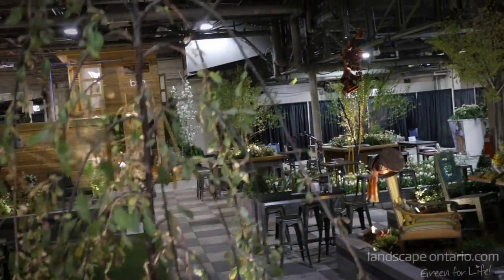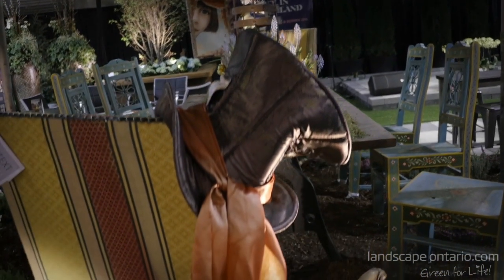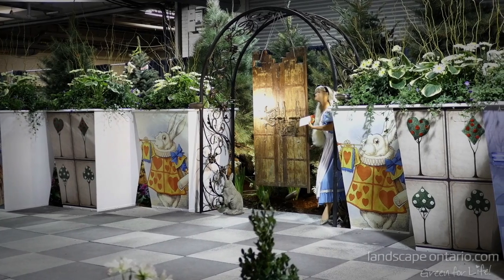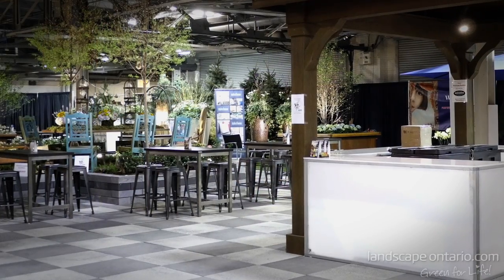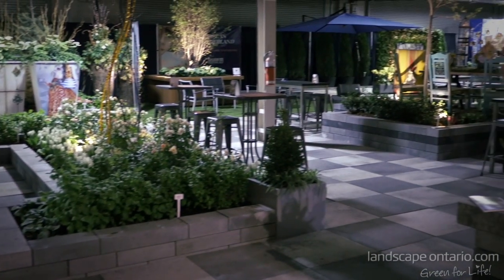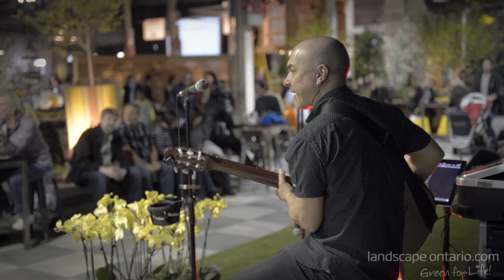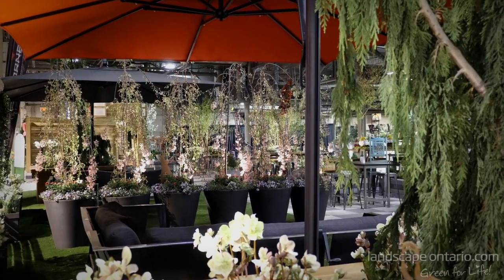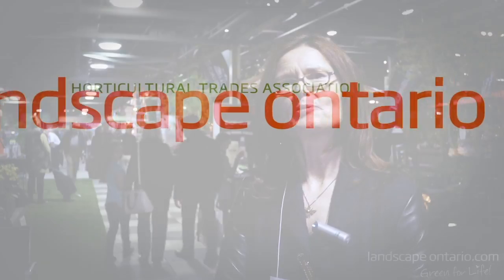Canada Blooms Wine Lounge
This year's wine lounge built by Creative Garden Designs had numerous seating areas, a stage, a bar and a tea party set. Among the whimsical plant materials were numerous rabbits hidden within this Alice In Wonderland themed feature garden.